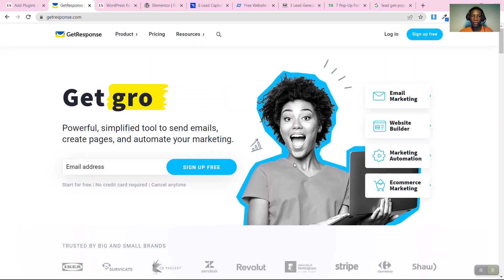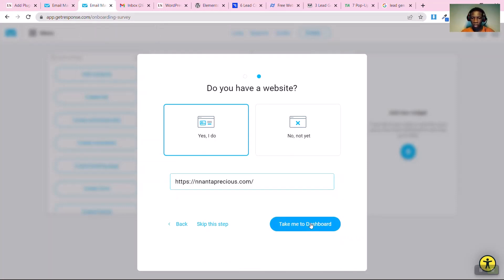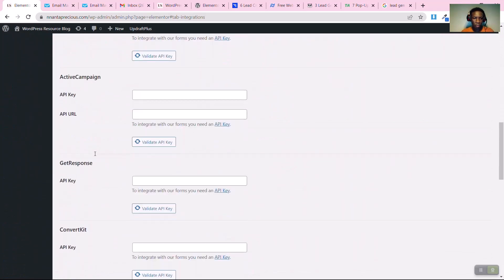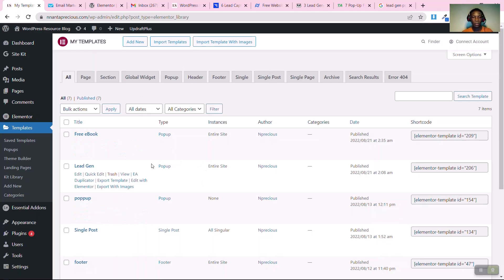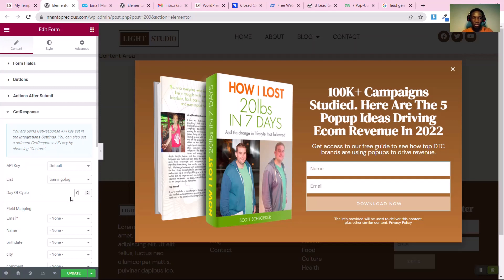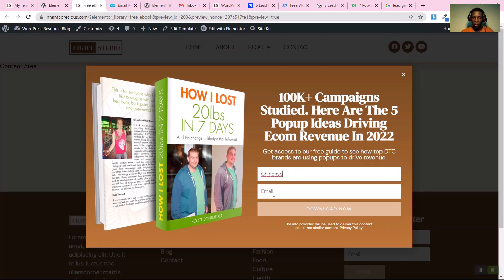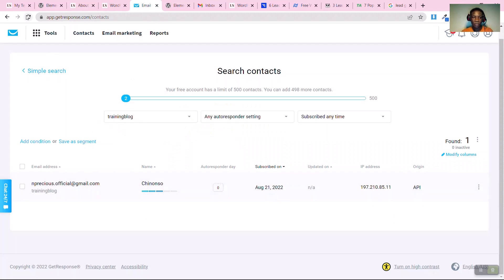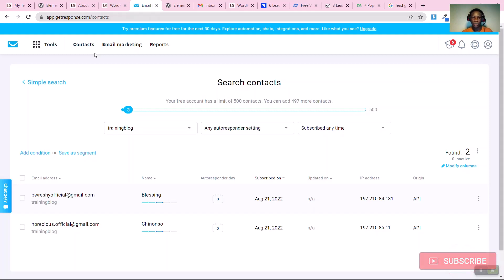How To Connect GetResponse To Your WordPress Website Fast!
In this video, you'll learn how to connect getresponse to your WordPress website very fast. connecting your WordPress website to getresponse enables you collect emails leads straight from your WordPress website into your getresponse account thereby growing your email list.

And in this video, we'll walk you through step by step how to connect getresponse to WordPress in a few minutes.